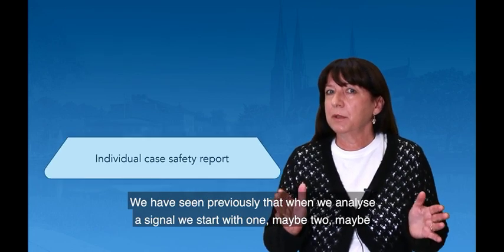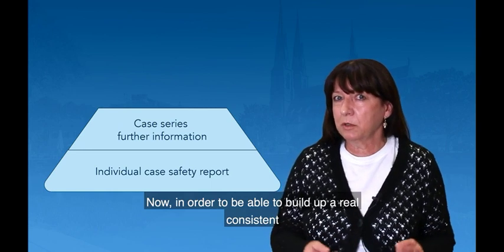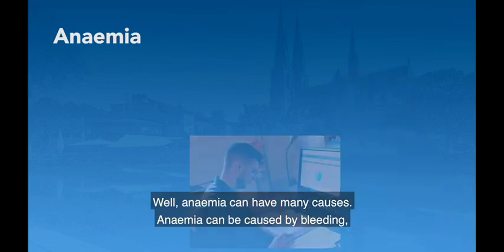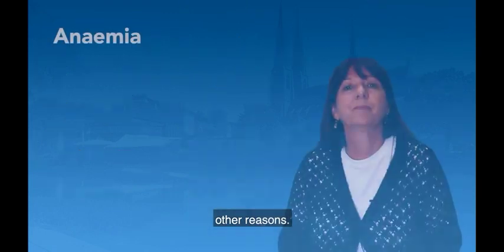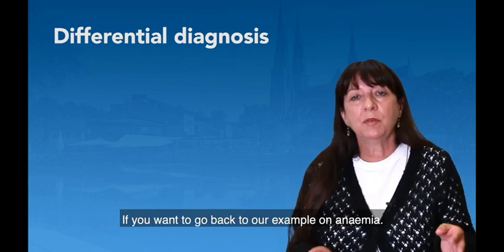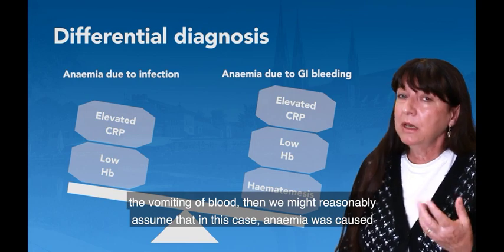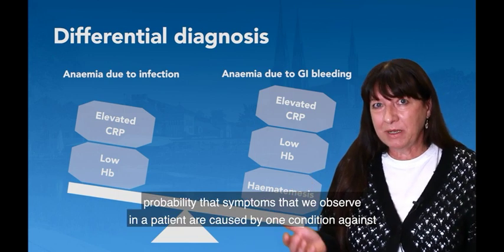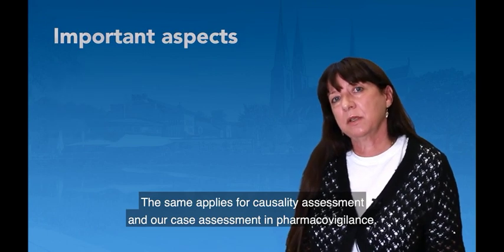PHARMACOVIGILANCE-SIGNAL ASSESSMENT#ADVERSE DRUG REACTION#FARMACOVIGILANCIA#NEBENWIRKUNG#药物不良反应#药物#e